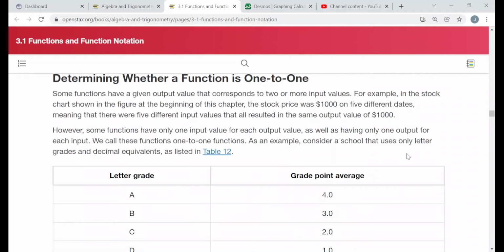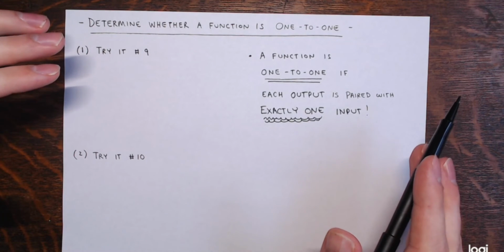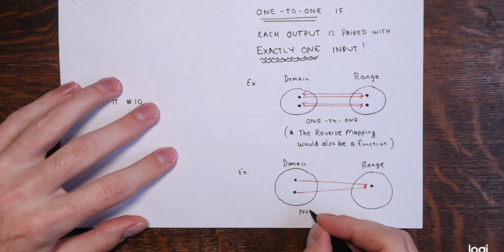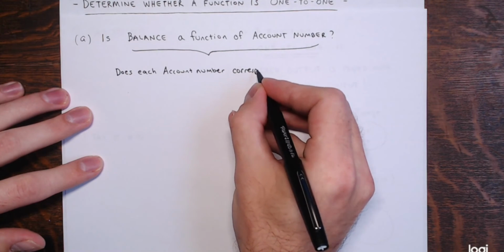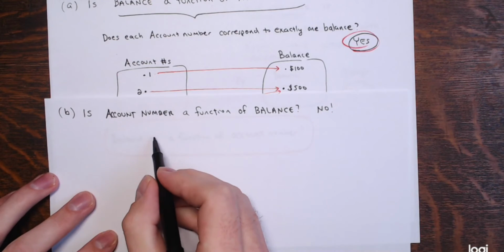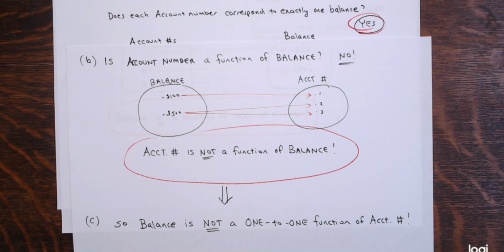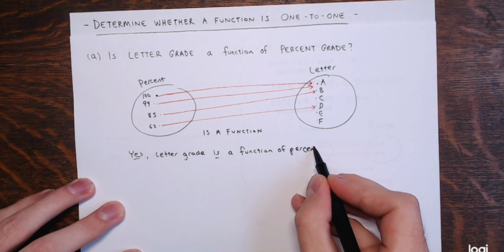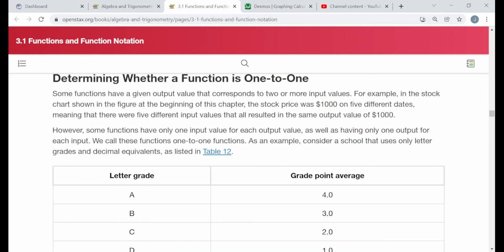Determine Whether a Function is One-to-One